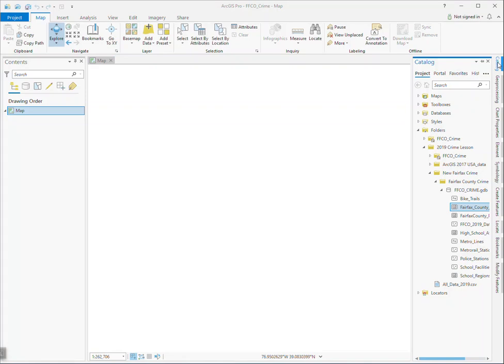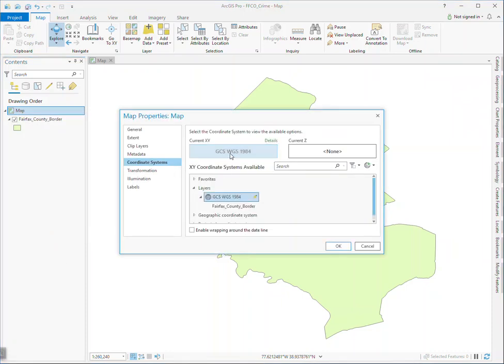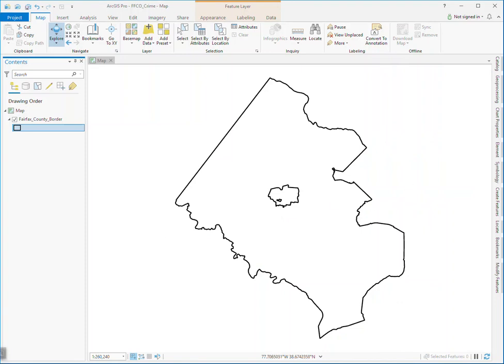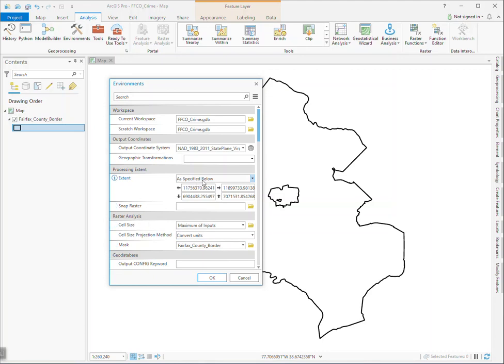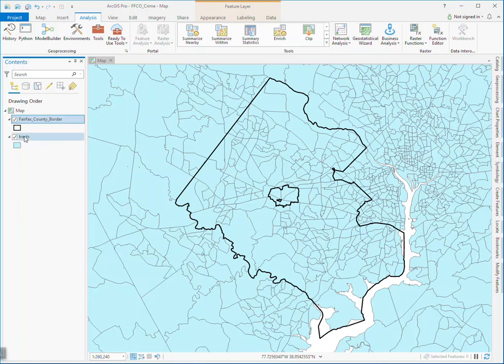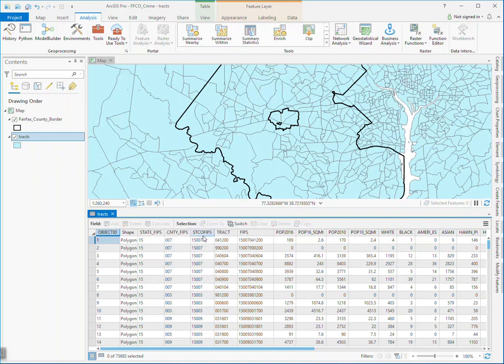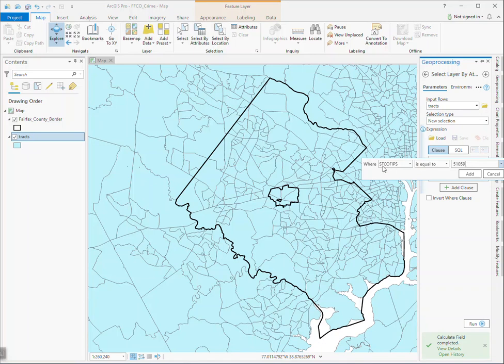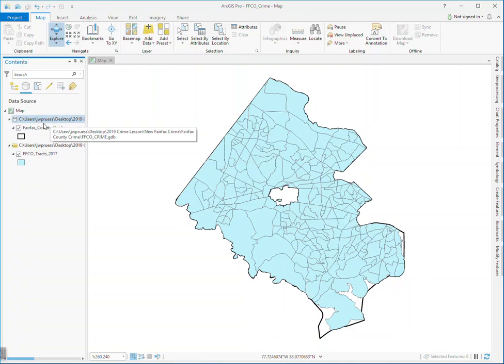FFCO_Crime_Part1A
It's assumed you have downloaded the lesson data and extracted the zipped data folders. This video guides you through setting up your Fairfax County study area map, including setting the projected coordinate system, Environments settings, and selecting and exporting the census tracts for Fairfax County.